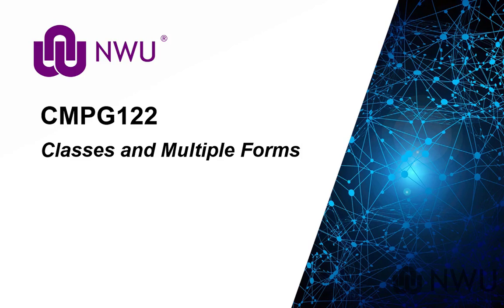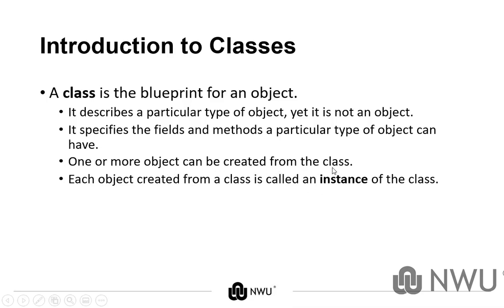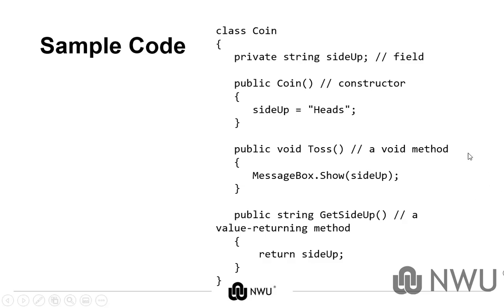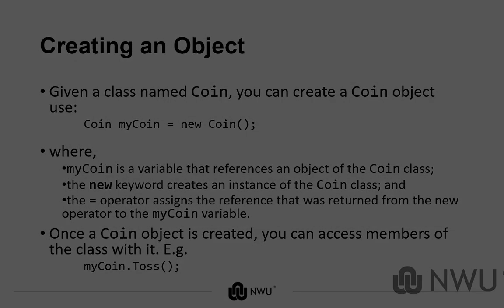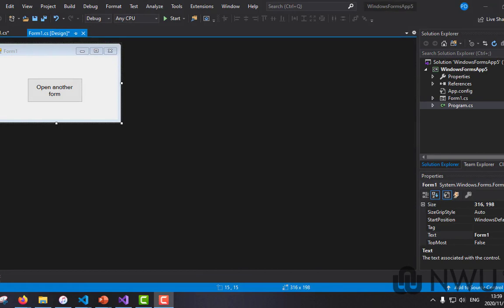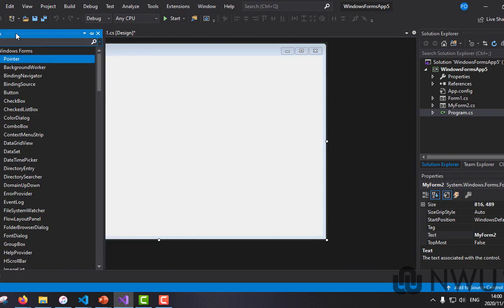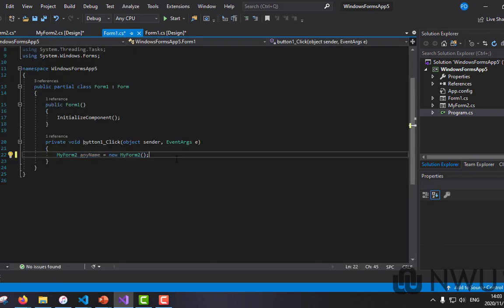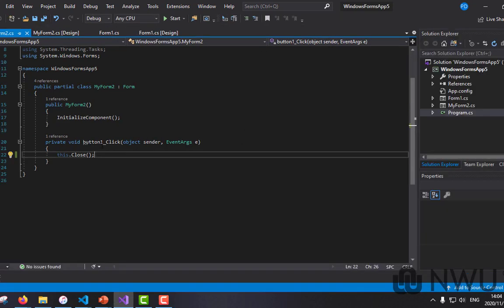CV30 Classes And Multiple Forms